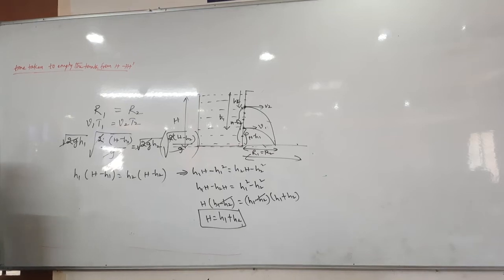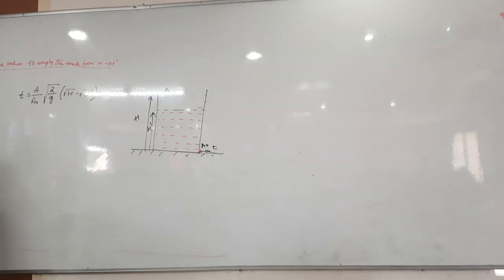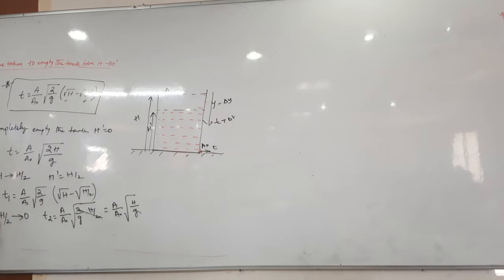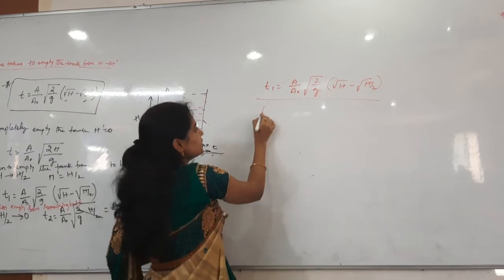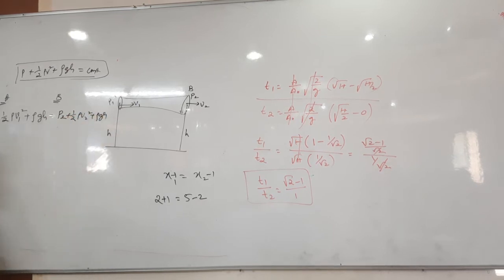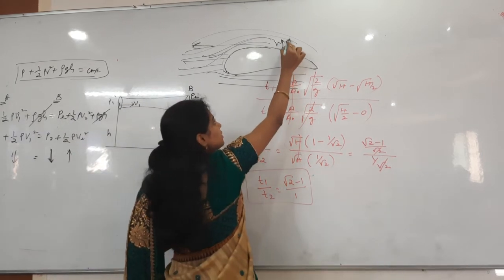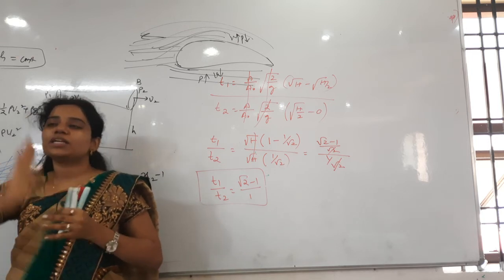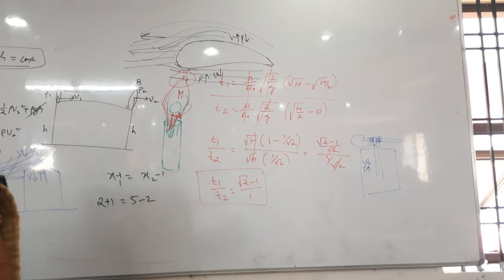Mechanical Properties of Fluids Part - 6